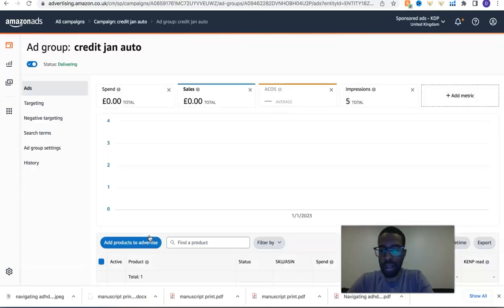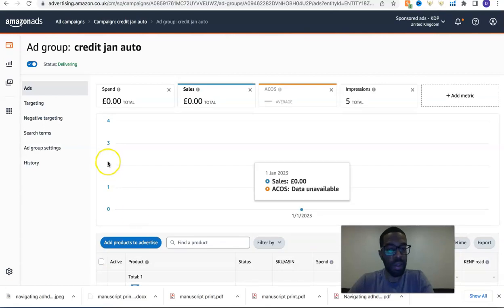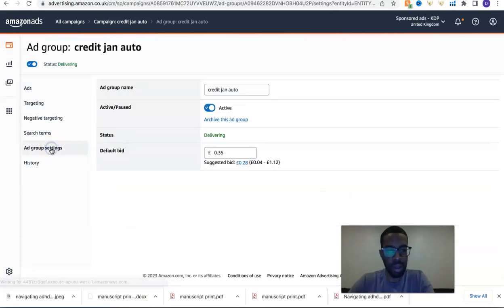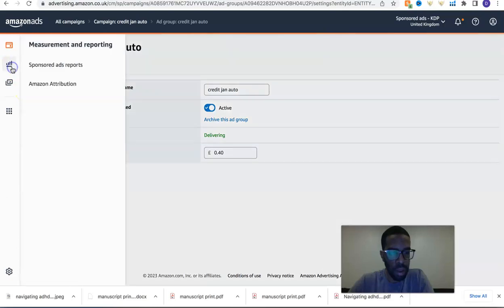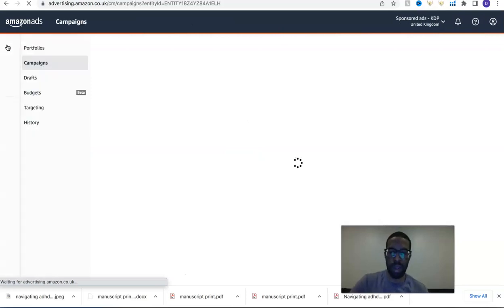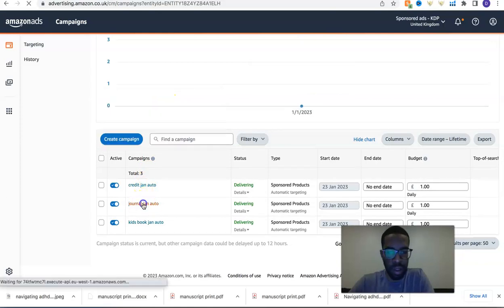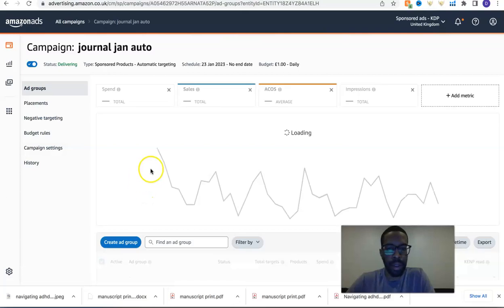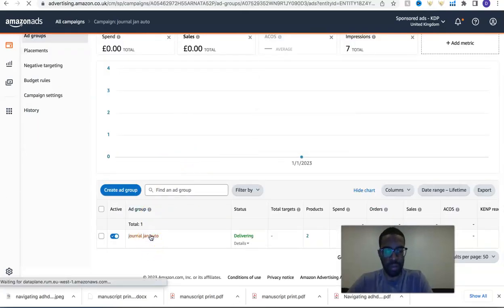The 30 Days to a $10,000 Amazon KDP Ads Challenge - Day 16